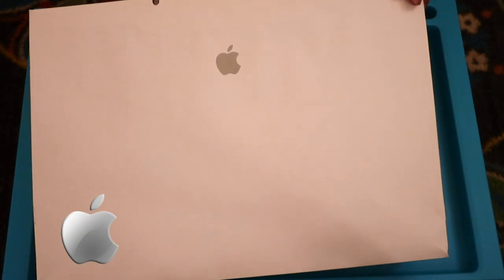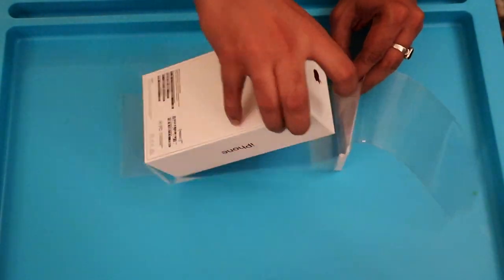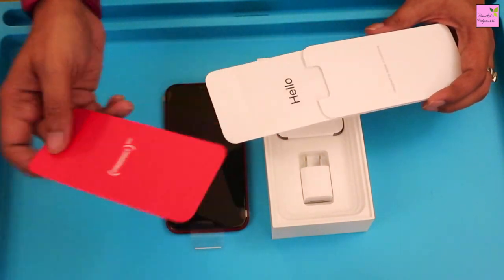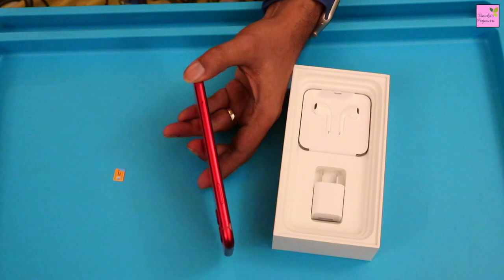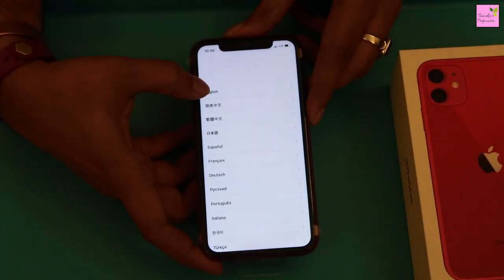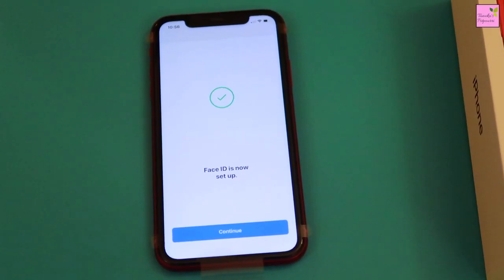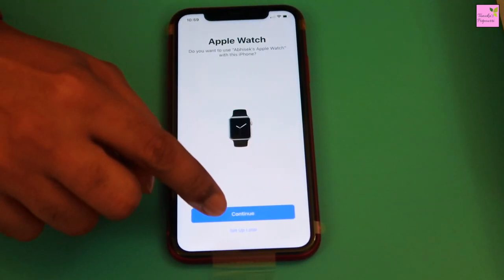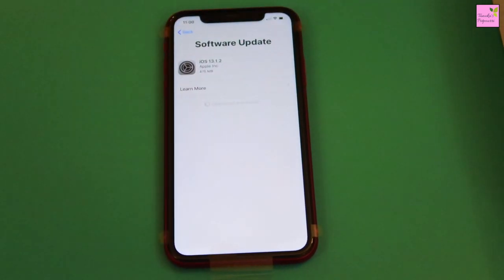Apple iPhone 11 Product Red Unboxing & Setup | iPhone 11 Tips & Tricks | Restore from iCloud Backup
Apple iPhone 11 Product Red Unboxing & Initial Setup || How to Restore from iCloud Backup || First Impression || iPhone 11 Top Features || How to restore everything from iCloud Backup created in old iPhone || iPhone 11 Review || iPhone 11 Pro Setup || iPhone 11 Pro Max Setup || iPhone 11 Quick Tips || iPhone 11 unknown Feature || Things you need to know before purchasing iPhone 11 || Should I upgrade to iphone 11 || iPhone 11 vs iPhone 11 pro camera comparison || Indian Vlogger || Indian Youtuber || Tanuka's Potpourri || HD 1080P

Apple iPhone
Yellow Apple iPhone XR
Black Apple iPhone XR
Coral Apple iPhone XR
Blue Apple iPhone XR
Apple iPhone XR Problem
Apple iPhone XS Problem
iphone XR vs Galaxy S10
iphone XS vs Galaxy S10
iPhone XR vs iPhone XS
History of the iPhone
Apple Event
iPhone XR Review
30 Tips and Tricks for Apple iPhone XR
iPhone XR unboxing in Hindi
Ten Reasons why I chose iPhone XR
iPhone XR drop test
iPhone Xr durability test
Iphone XR camera review
Iphone XR things you did not know
iphone XR things you need to know
iphone XR vs Samsung Galaxy Fold
iphone XS vs Samsung Galaxy Fold

iMovie,Unboxing,Initial Setup,First Impression,Review,iClould Backup,Indian Vlogger,Tanuka's Potpourri,Easy Setup,Yellow iPhone,Yello iphone XR,Black iphone XR,Coral iphone XR,Blue iPhone XR,Iphone XS,Iphone XS Max,Things you did not know about iohone XR,iphone XR tips and tricks, Iphone XR unboxing in hindi,Iphone XR vs galaxy s10,iphone XR vs galaxy fold,Apple iphone XR,iphone XR vs XS Max,iphone XR worth it,new iphone XR,unboxing iphone XR Yellow

iphone 11 Unboxing,iPhone 11 initial setup,iphone 11 worth it,should I upgrade to iphone 11,iphone 11 tips and tricks,iphone 11 review,iphone 11 vs iphone 11 pro,iphone 11 vs iphone XR,iphone 11 product red,iphone 11 green,iphone 11 yellow,iphone 11 white,iphone 11 black,iphone 11 purple,iphone 11 prod midnight green,Things you did not know about iphone 11,iphone 11 unboxing in hindi,new unlocked iphone 11,restore iphone from icloud,Tanuka's Potpourri